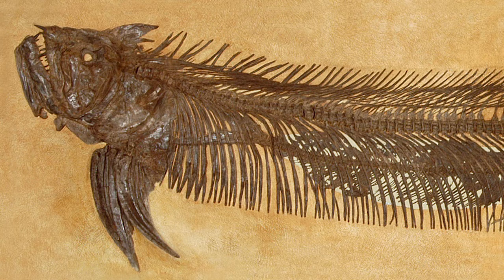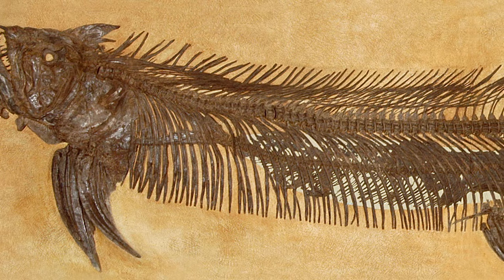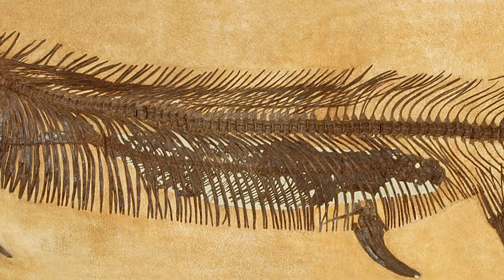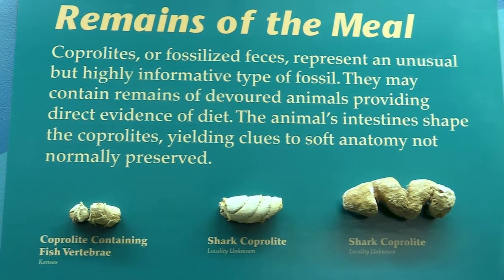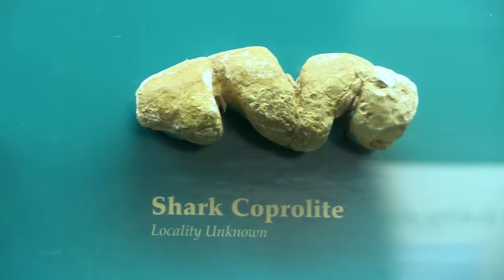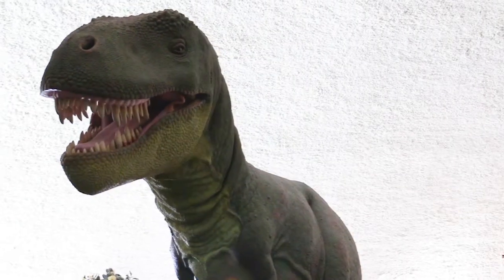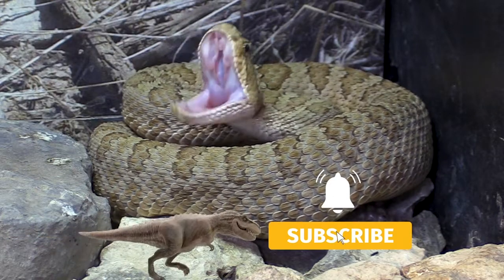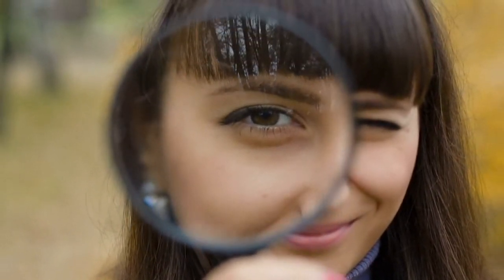Understanding Paleoecology | A New Way to Museum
Paleoecology is the study of interactions between organisms and/or interactions between organisms and their environments across geologic timescale. For example, when reviewing the evidence found here in Kansas, we look at how organisms interacted with each other or more specifically who was eating who. The Fish-within-the-fish is a great example of that interaction, we see that bigger fish tried to eat the smaller fish, demonstrating that they were eating each other and creating an intense environment.